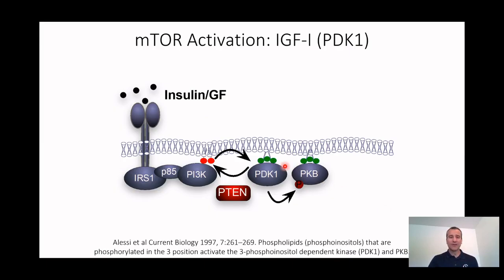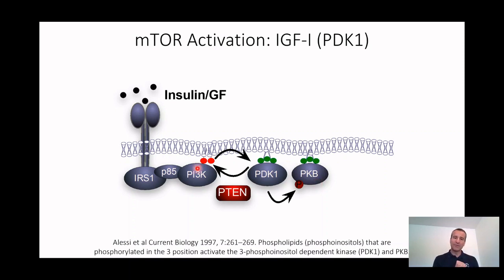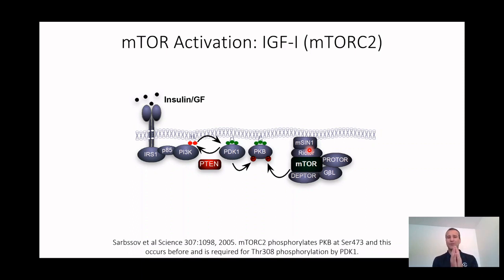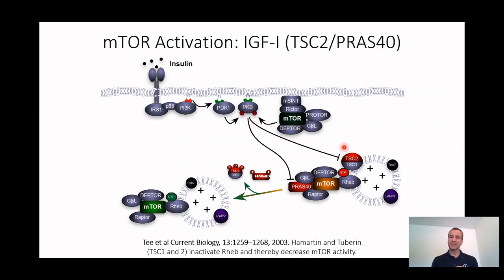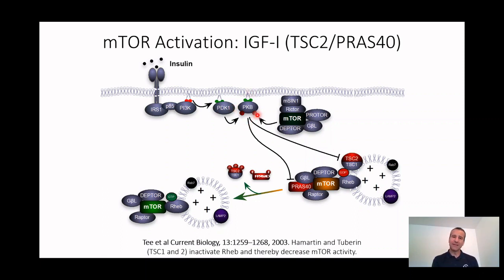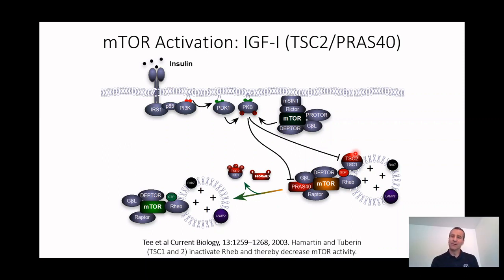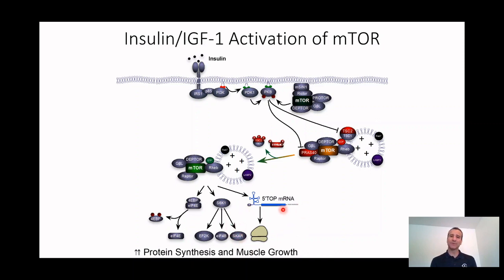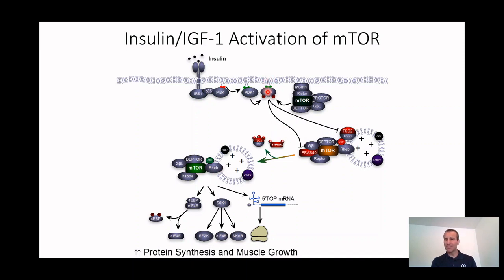05 IGF1 mTOR3